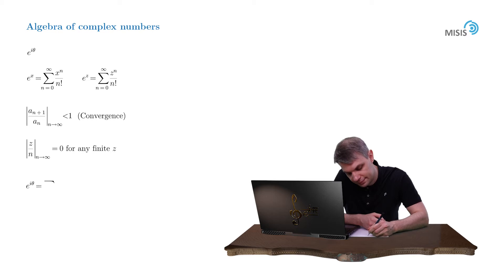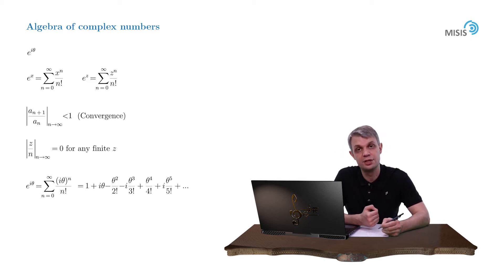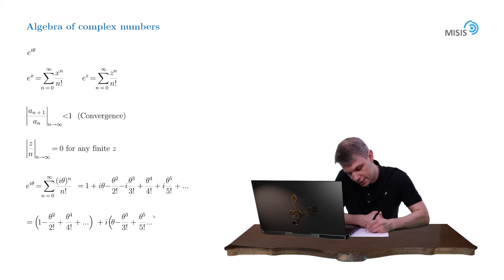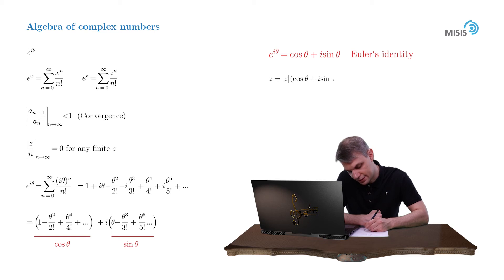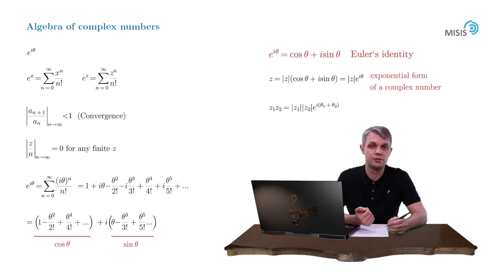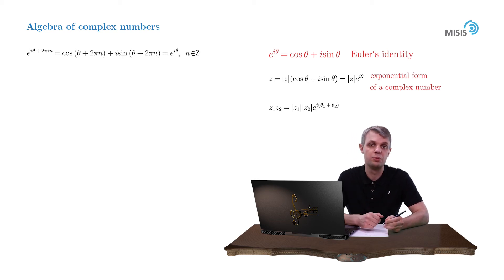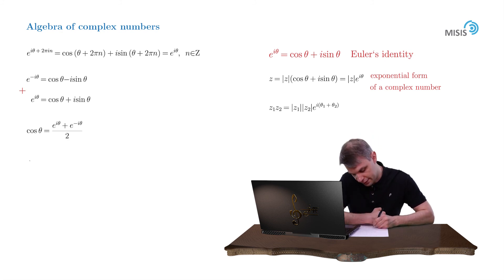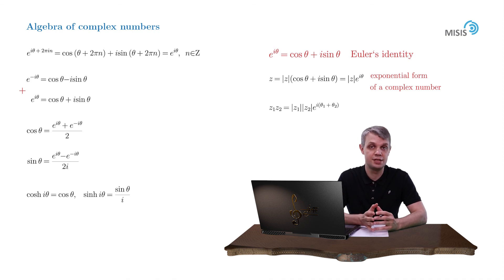[CA/Week 1] 4. Exponential representation of a complex number.